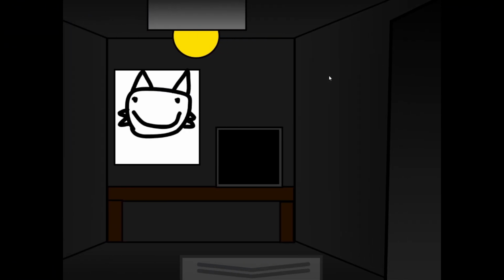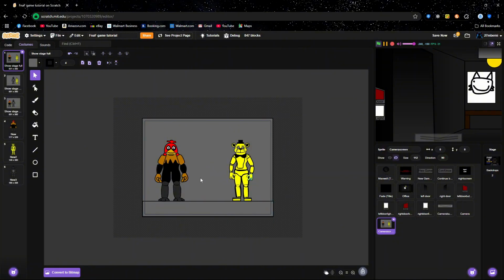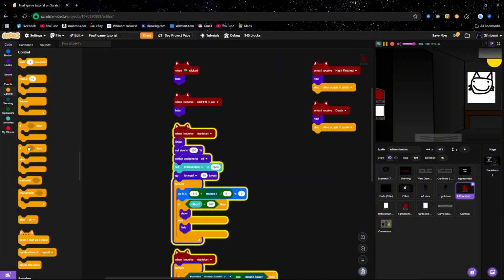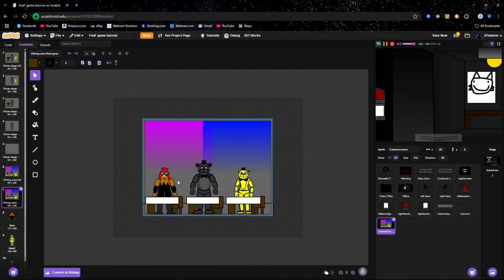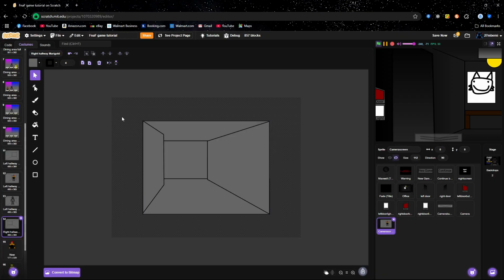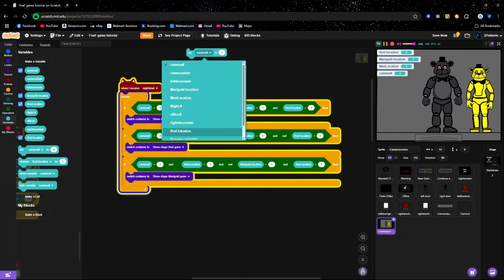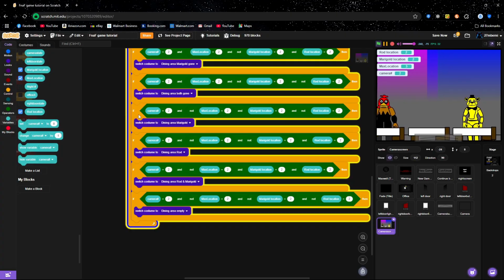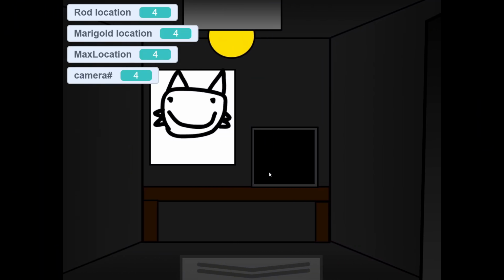Making Five Nights at Freddy's In Scratch | Tutorial #4 | Camera Screens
If you haven't seen my third tutorial check it out now!